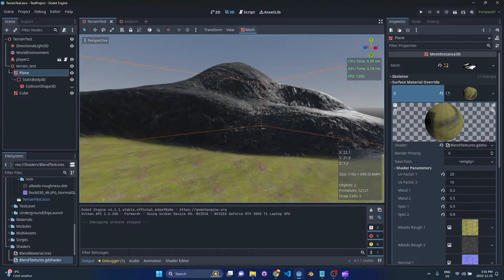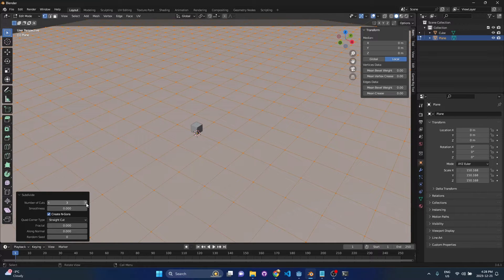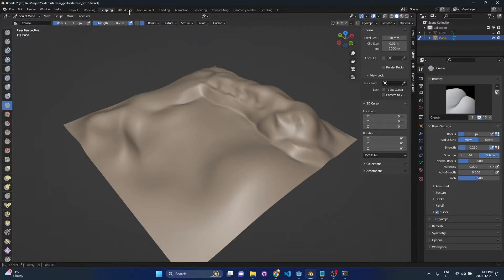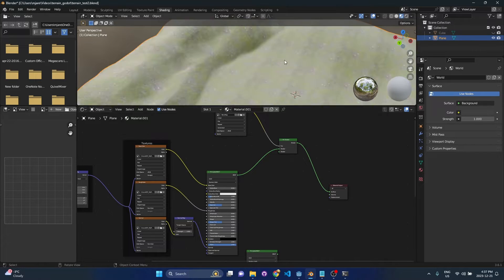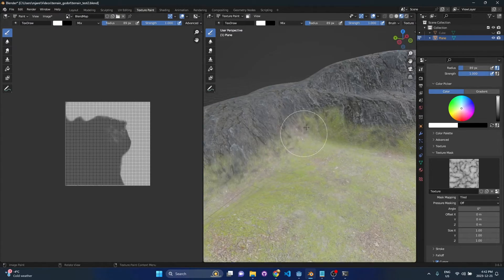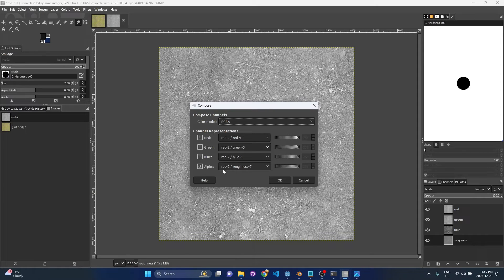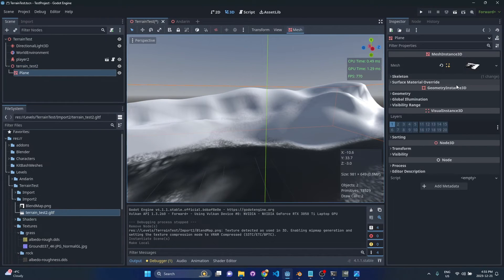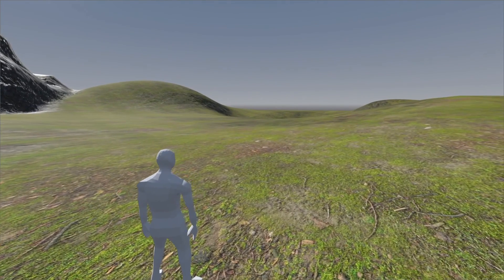Godot 4 Terrain Building (with Blender!)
Wishlist my latest project, Bushcraft Survival, on Steam to support development!

Build some sweet terrains for your 3D game in Godot 4.